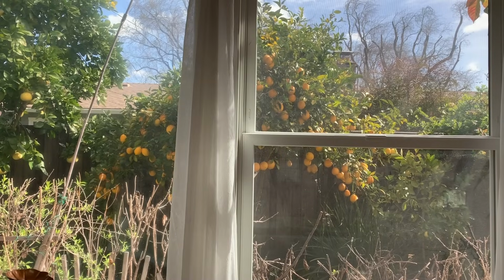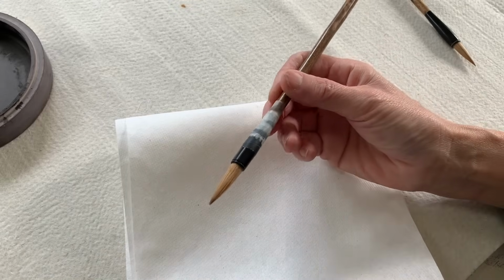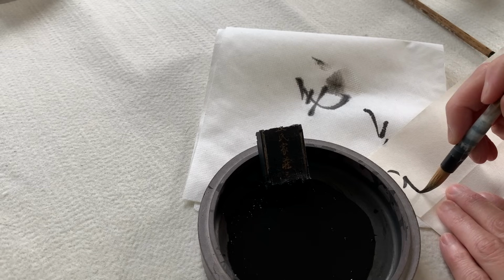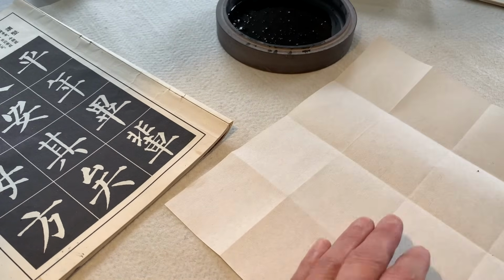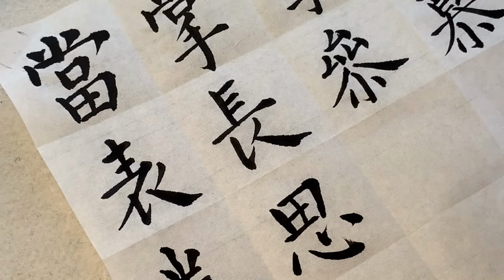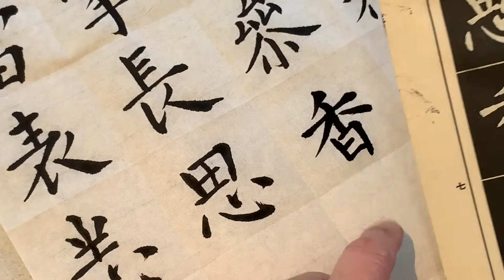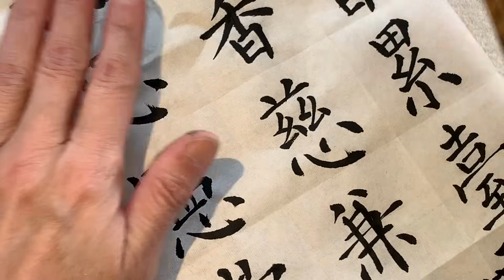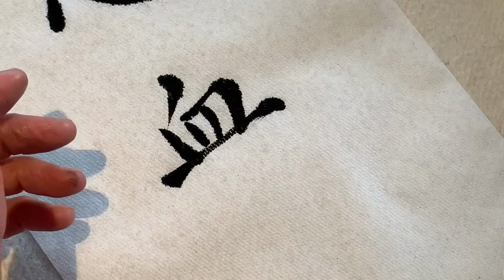Chinese calligraphy exercise while grinding ink, brush, paper, felt mat asmr，32:24, 48:36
I get my dose of calligraphy exercise with some explanation.
In time of stress and lost, Chinese calligraphy practice keeps me calm and focused. Here is an explanation of the material and practice for us all the get back on track. Let start writing.
This is the ideal brush for this calligraphy exercise:
Here is the calligraphy paper:
Here is the wool felt:
Here is the tripod I use to shoot this video:
Here are my art prints: